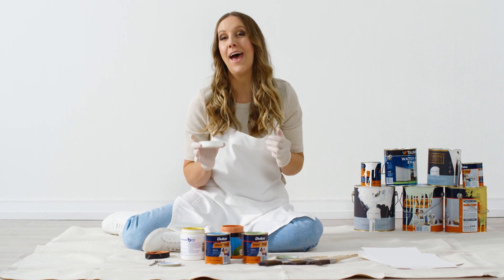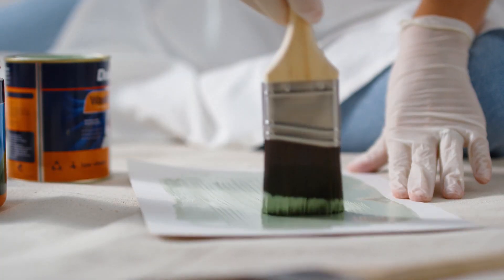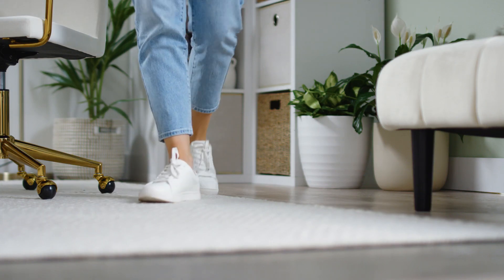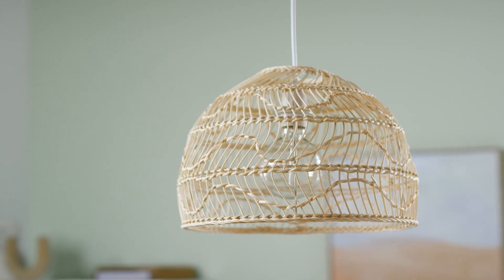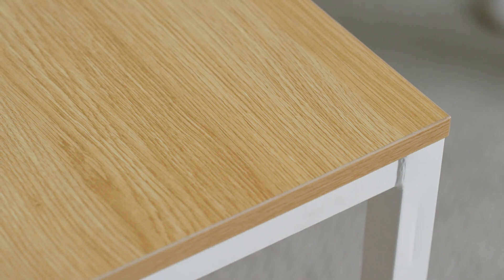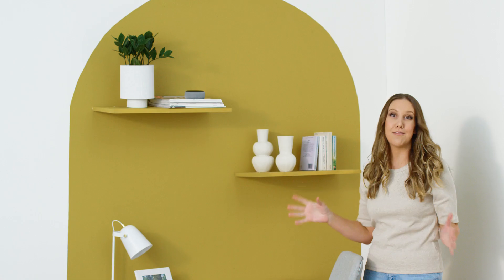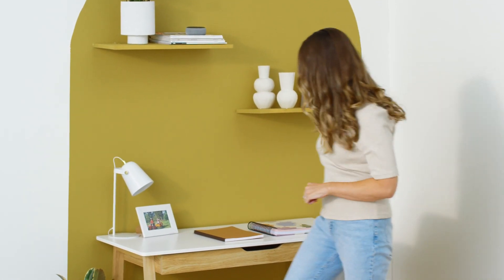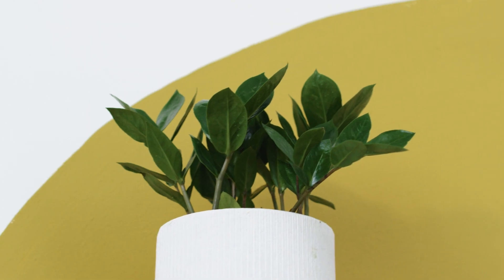How To Choose A Colour Scheme For Your Home Office - Bunnings Warehouse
Once a nice-to-have bonus space, a home office has become the room to have in every home – an essential ingredient for hybrid working, studying or full-time WorkingFromHome. Whether it’s a separate room or a cosy nook within an open-plan living zone, carving out a dedicated work space is a fantastic opportunity to get creative.

While commercial offices take neutral styling to the extreme, a HomeOffice provides a licence to style a space that reflects your personality – and can even help you focus on your work! Your choice of colour will set the tone of the space. And choosing a different colourscheme to the rest of your home can help to separate work and leisure, helping you to define the beginning and end of your work day and achieve a balance, even when you’re metres from the chaos of family life.